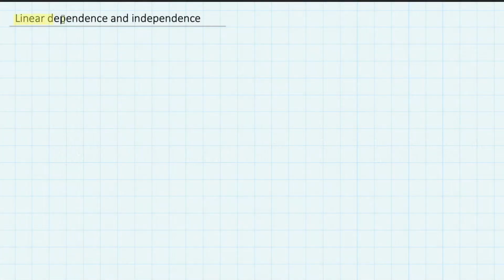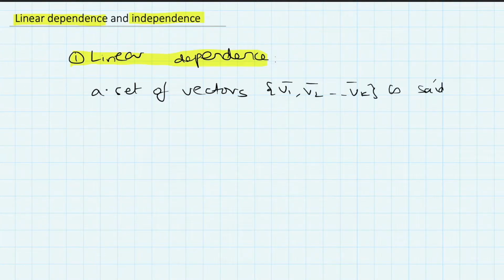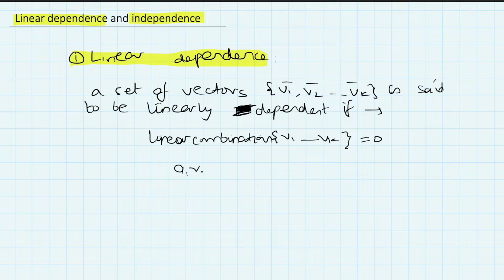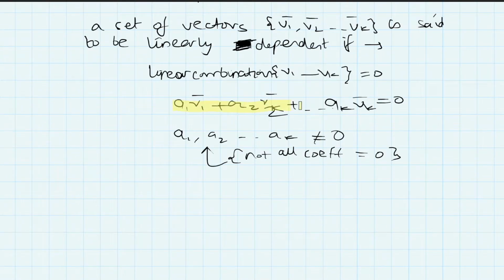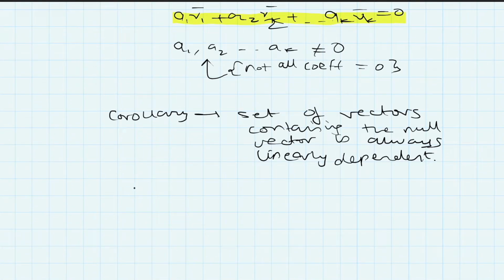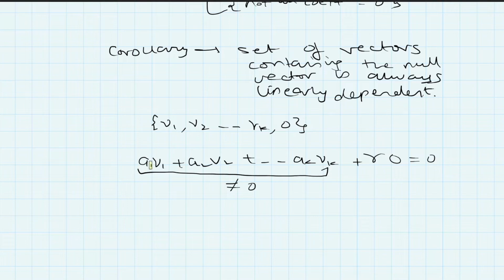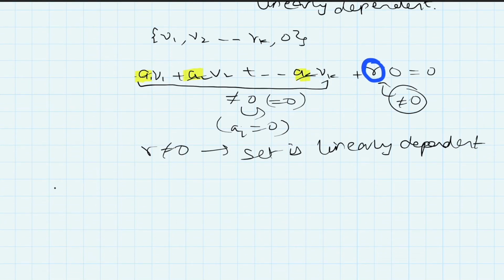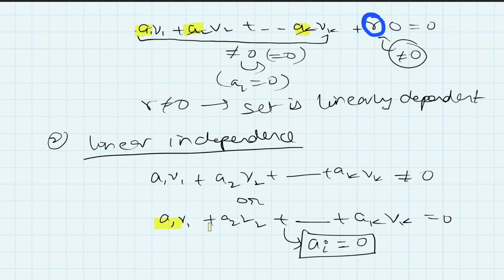Linear Algebra 2.3 - Linear (in)Dependence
This playlist is aimed at helping students revise Linear Algebra